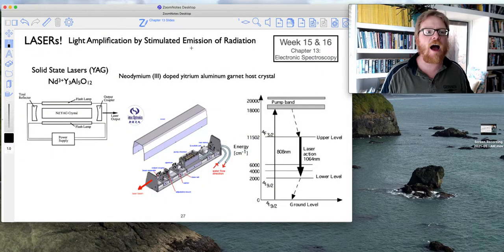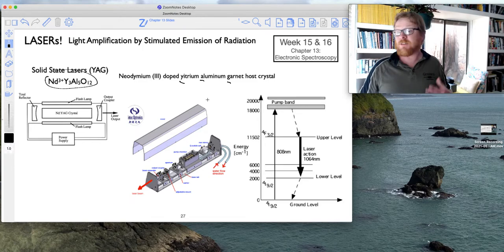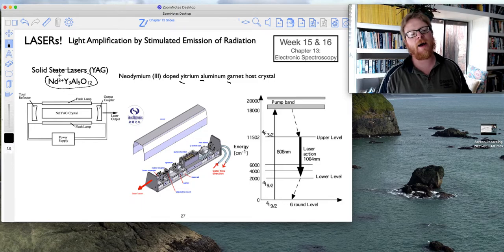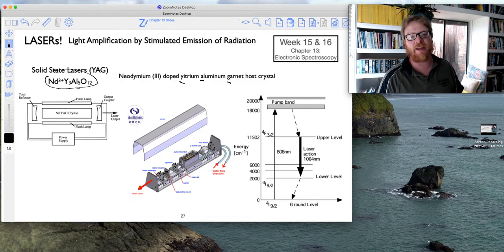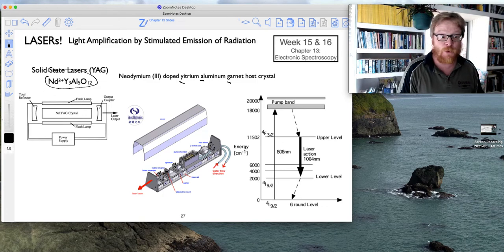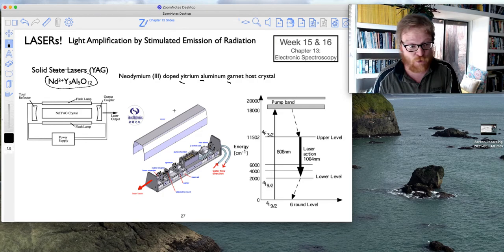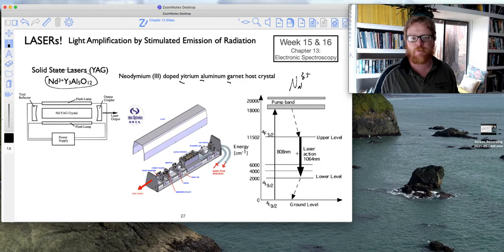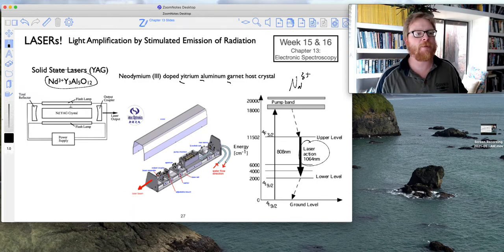CHEM 362 S22 Lecture 9.17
Be familiar with the Nd:YAG LASER